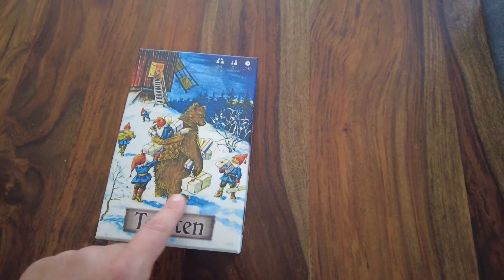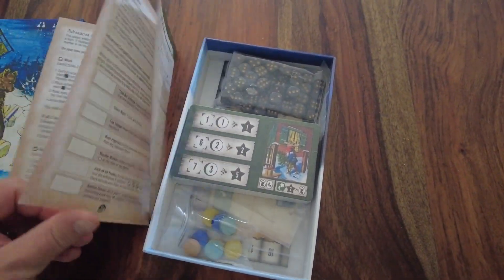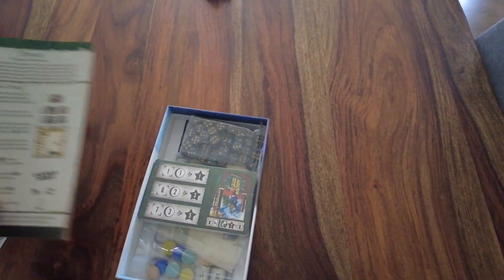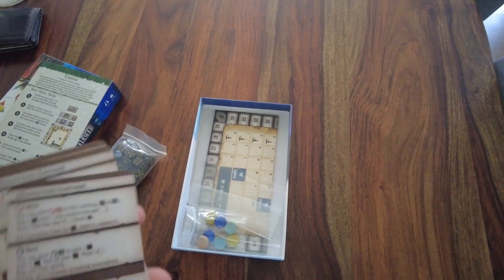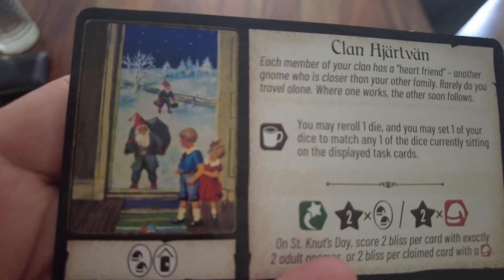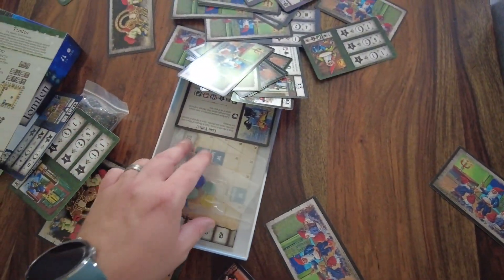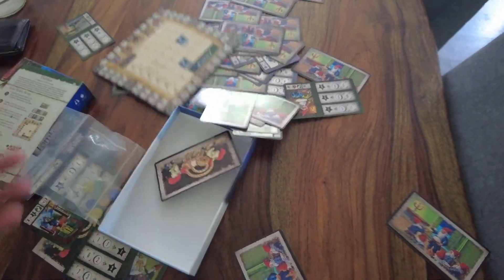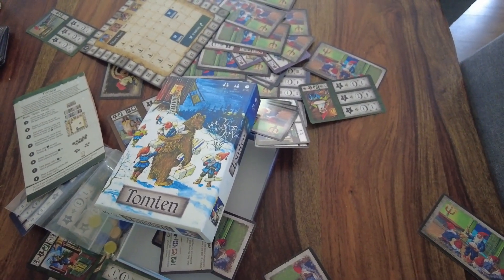Unboxing Tomten | Fervent Workshop